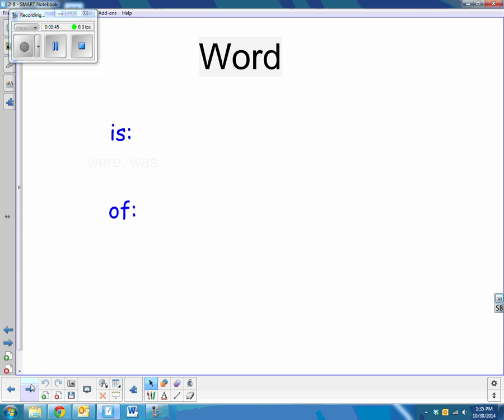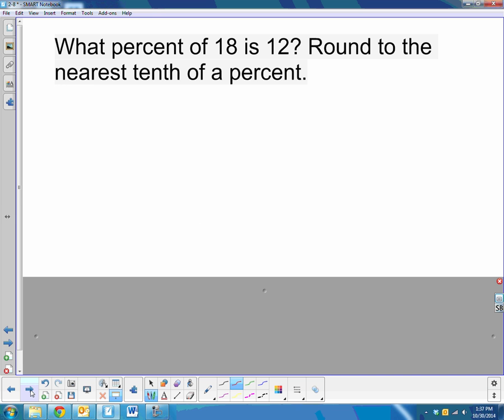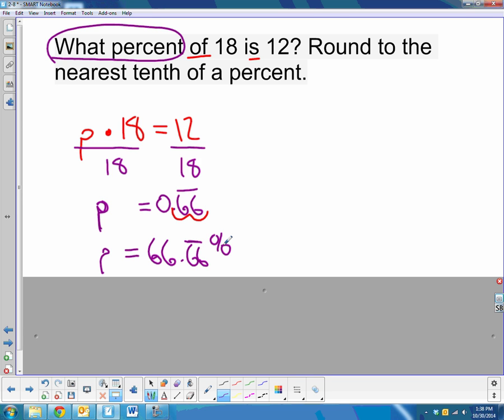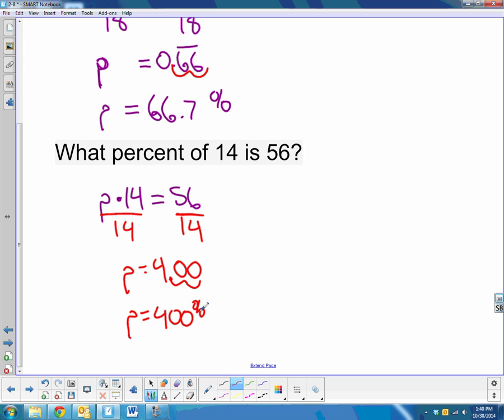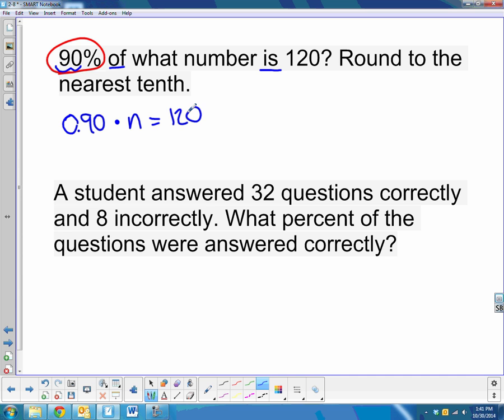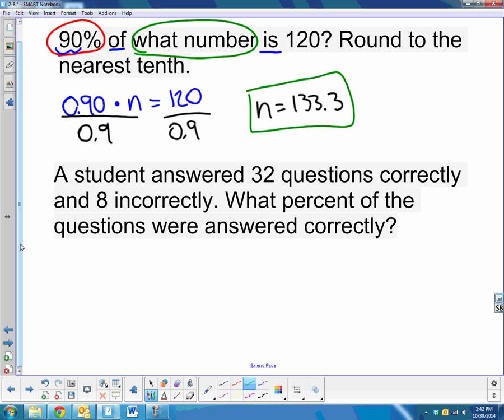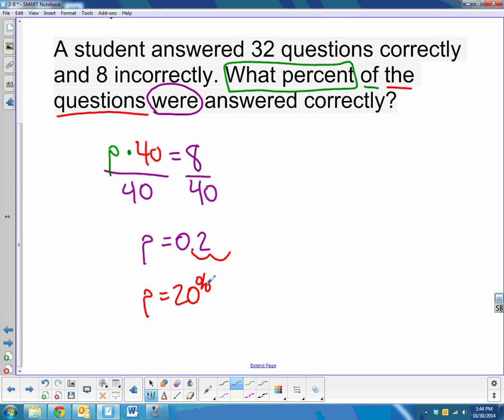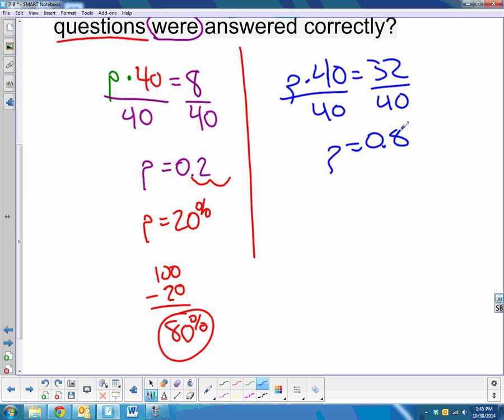Equations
Chapter 2-8